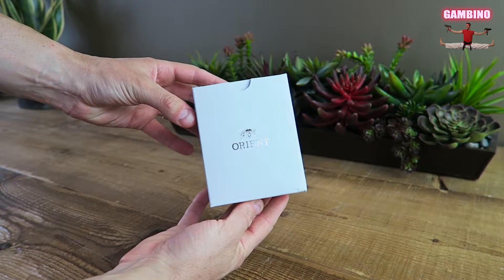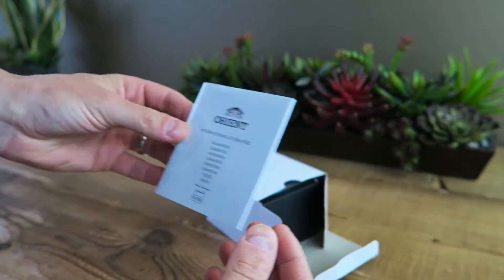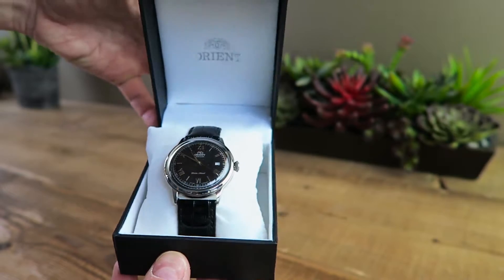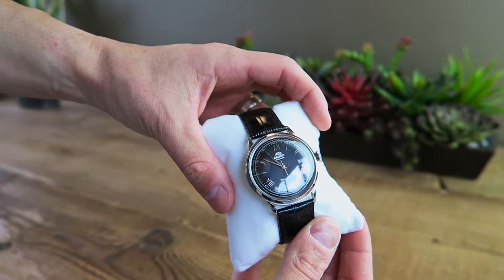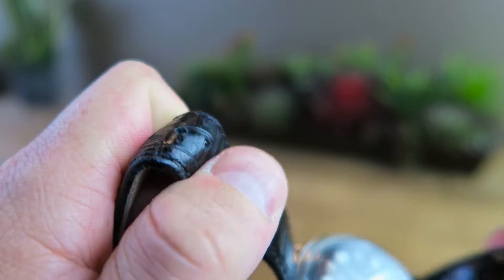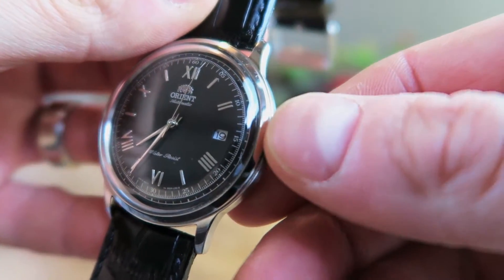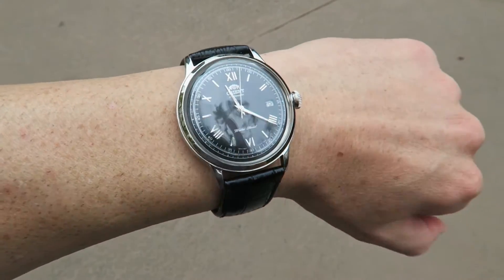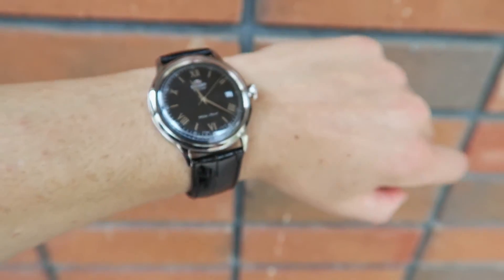Orient Bambino Black Version 2 Watch Review - Automatic Generation 1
I give you a brief review and unboxing of the Orient Bambino Version 2 Black automatic watch.

Sound Cloud:
Soundcloud.com/Smittyville